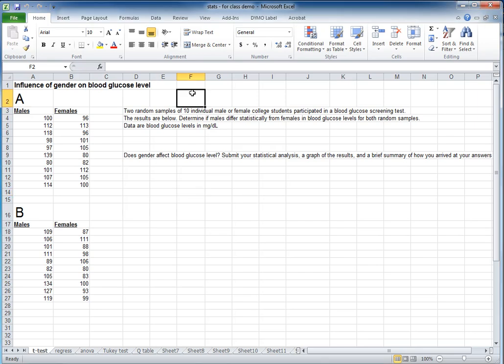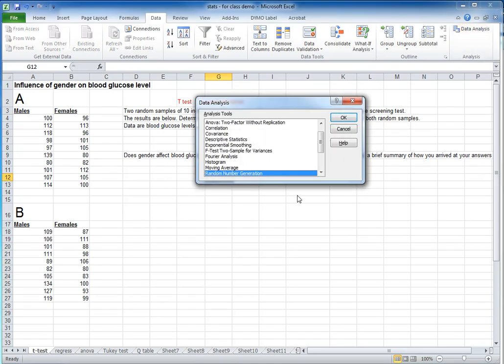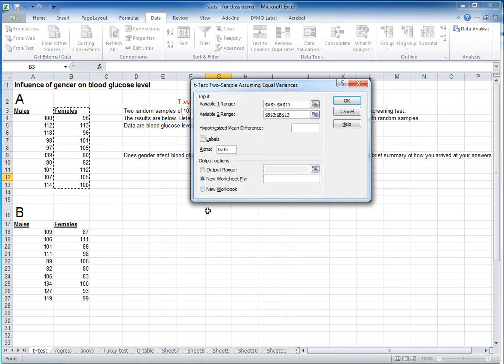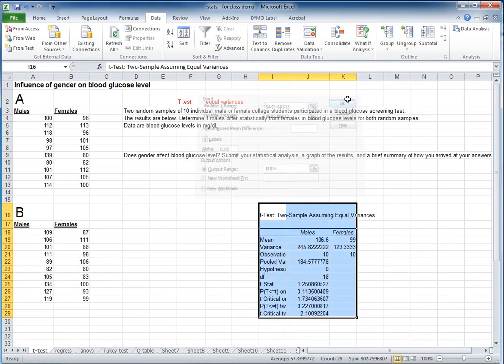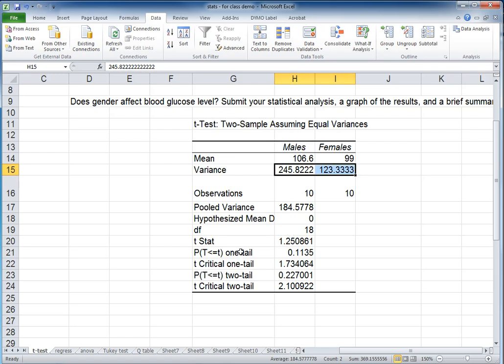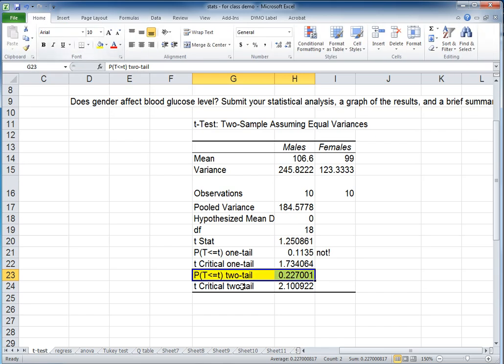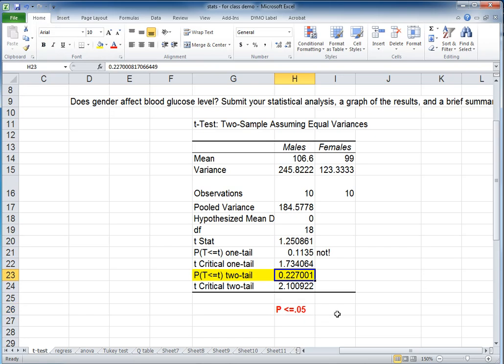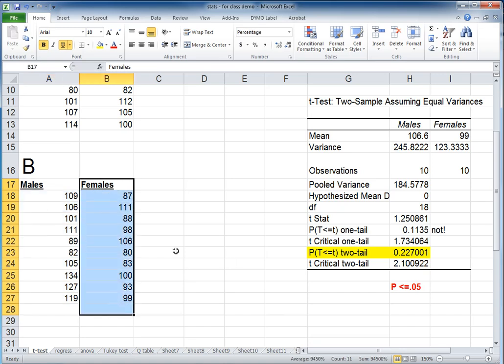T Test part 2